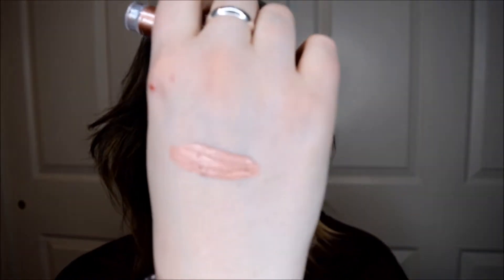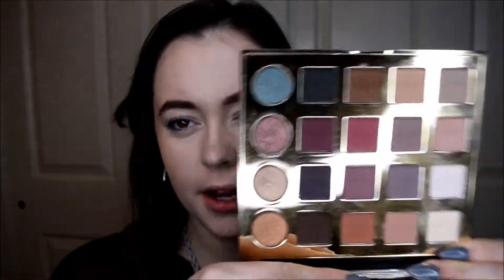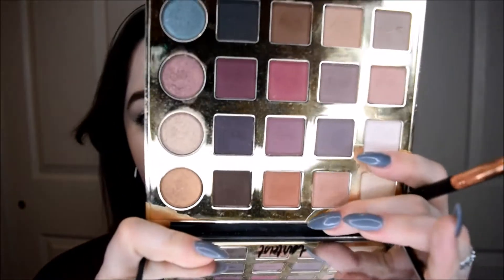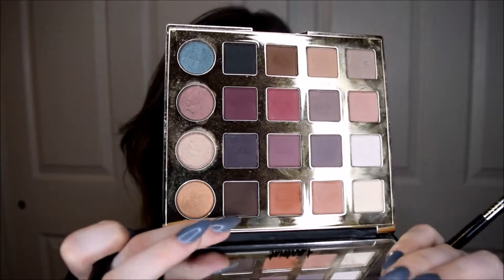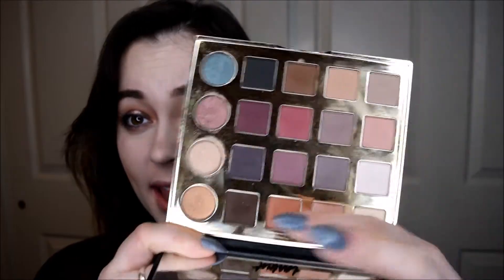Stila Shimmer and Glow Liquid Eyeshadow Jezebel | One Week One Palette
Hey Guys!

I've started a new series on my channel called One Week One Palette. I'm trying to really get to know my own collection, and be creative with the makeup that I already have.
This week I’m featuring the Stila Shimmer and Glow Liquid Eyeshadows!!!

M